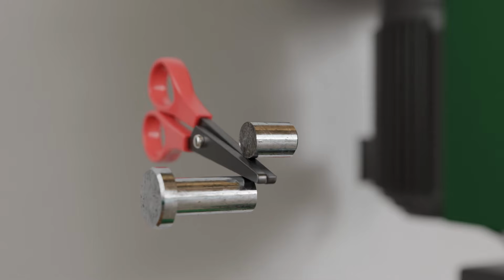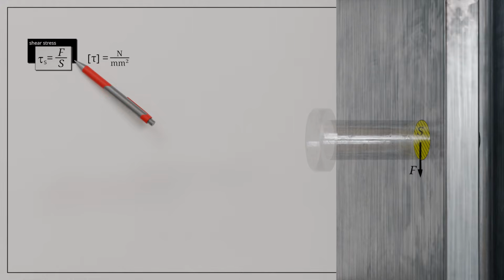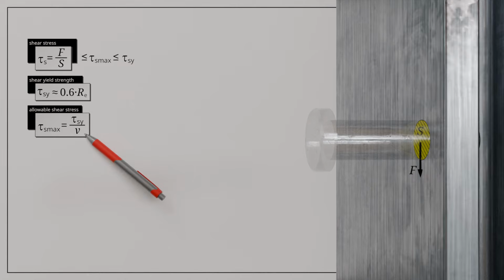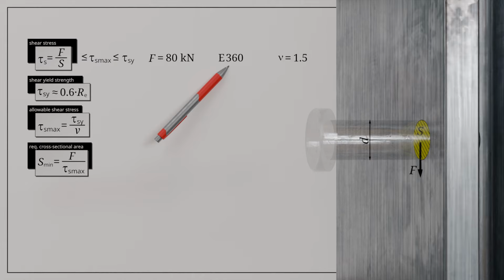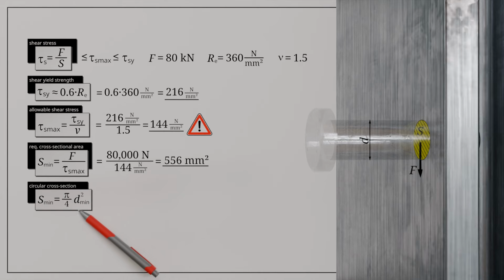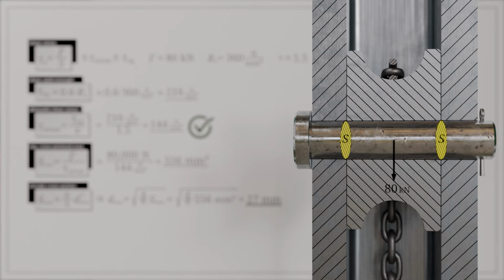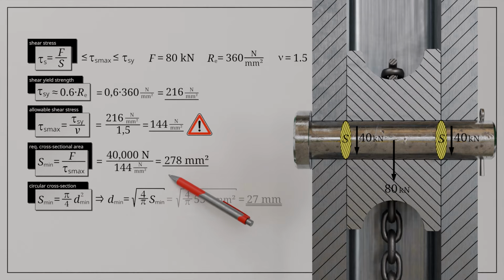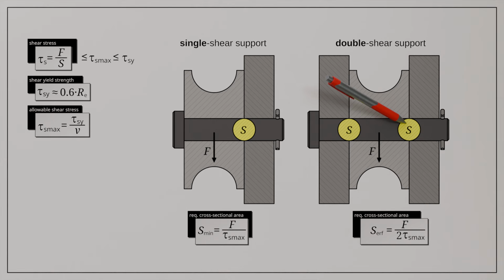Design of Components Subjected to Shear Loading | Dimensioning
In this video, we address the design of components subjected to shear loading. An important material property in this context is the shear yield strength, which for steels can be approximated in a first approach from the yield strength. Using simple examples, we will learn the basic procedure for designing components under shear loading. Both single-shear and double-shear configurations are considered.

00:00 Design of components under shear loading
00:39 Shear stress and shear yield strength
01:48 Maximum allowable shear stress
02:28 Example I: Single-shear deflection pulley
04:01 Example II: Double-shear deflection pulley
05:28 Summary